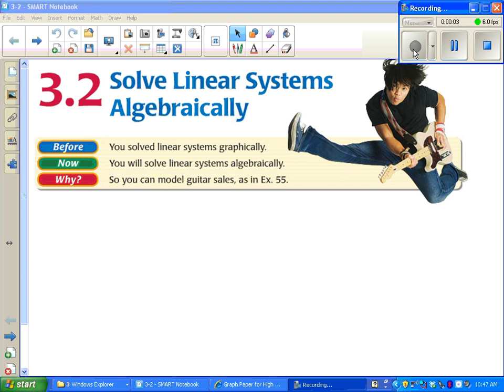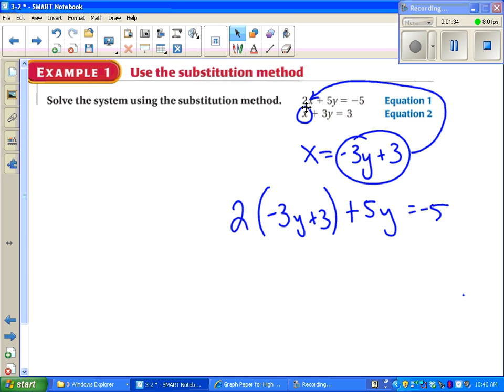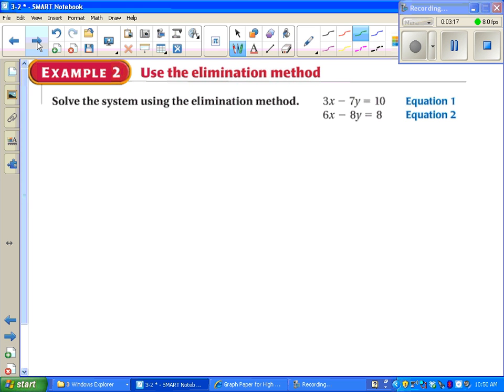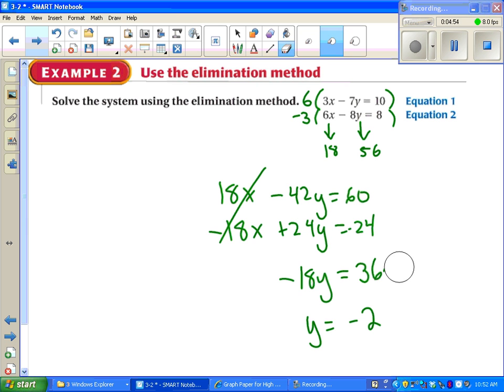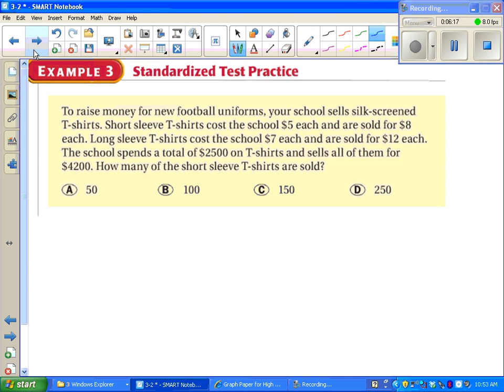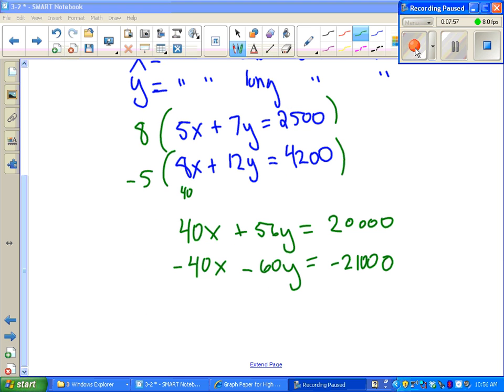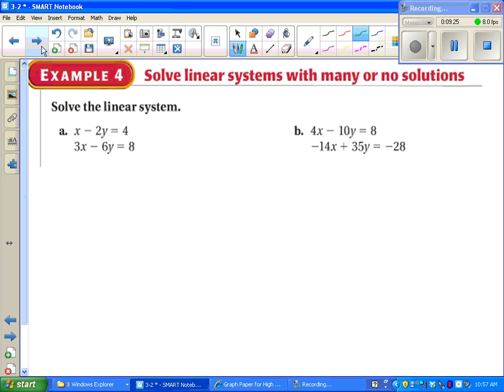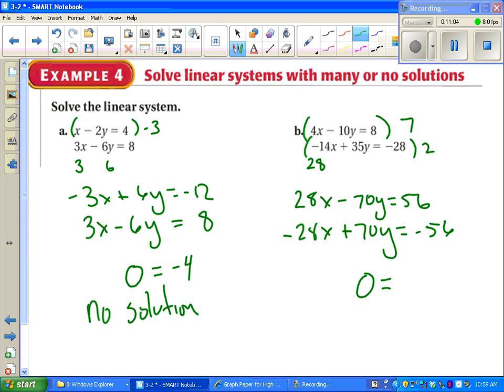Algebra II 3-2 Solve Linear Systems Algebraically